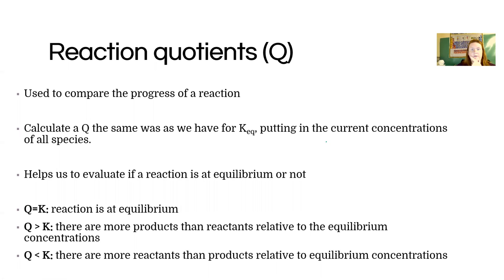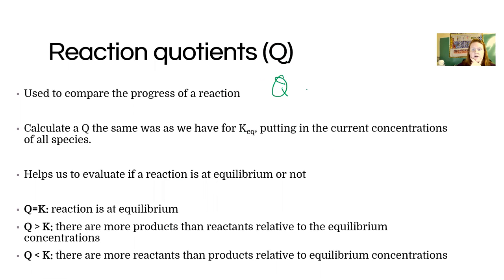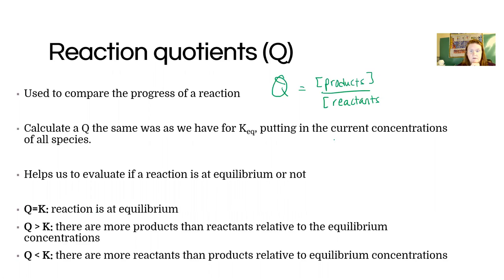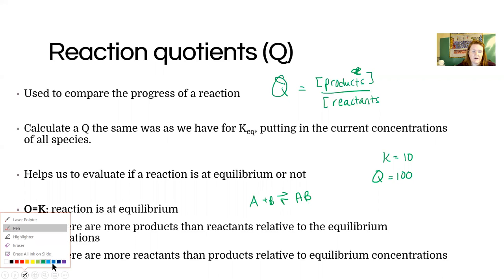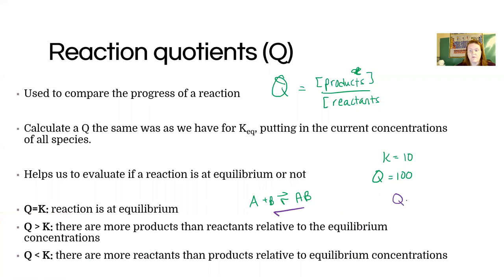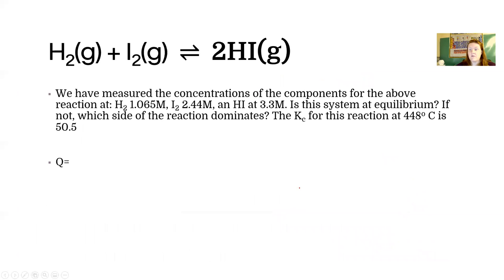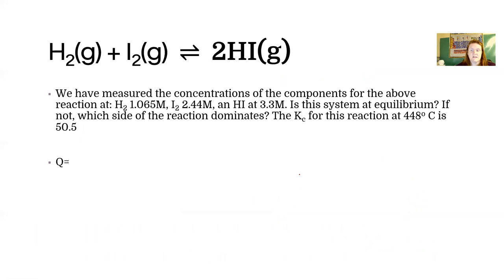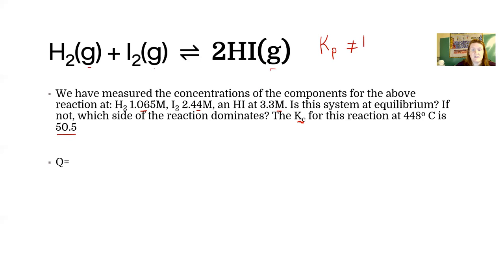Introduction to equilibrium 7: reaction quotients